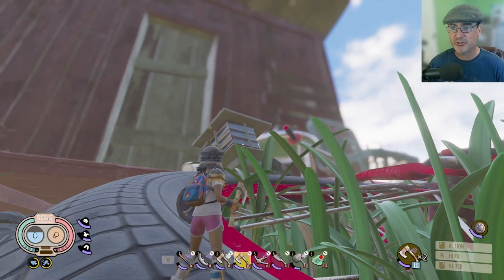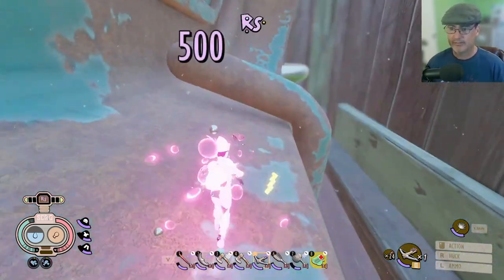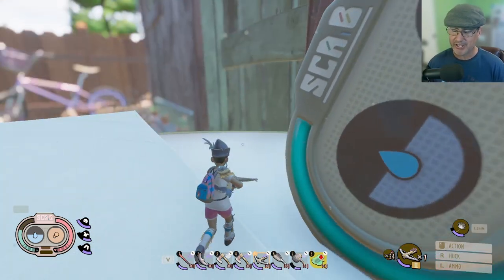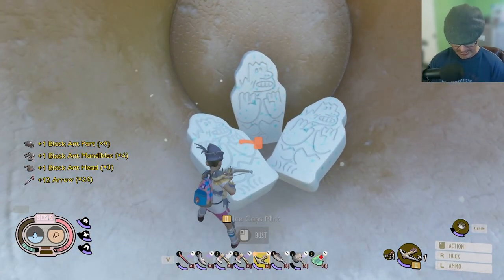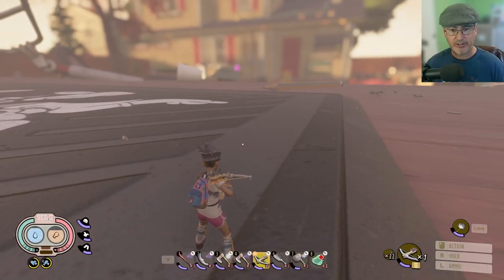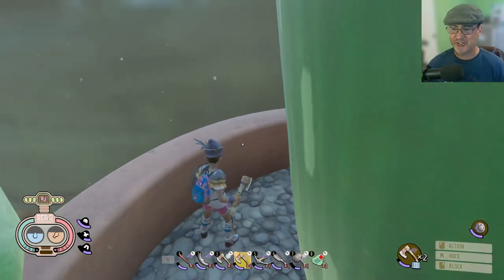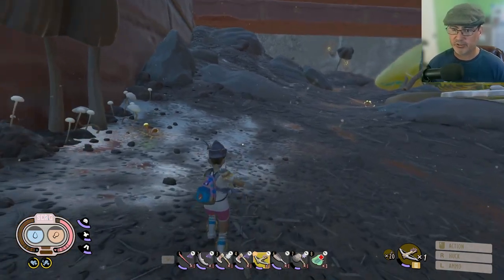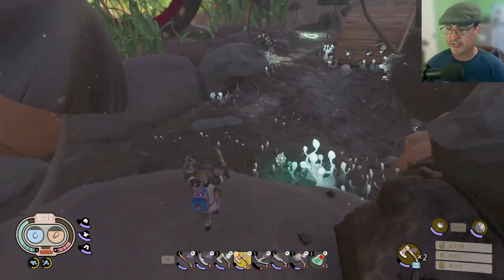Shed Biomes in Grounded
Exploring ALL the key locations on and below the Shed Porch Biome.  Lot's of Raw Science, Mega Milk Molar, How to Fight Dust Mites, "Discovered" Locations, Pupa, Green Shield Bug, and lots more.

0:00 Let's Explore the Shed Biome
0:20 Bike Discover Location
0:40 Getting Up the Baseball Bat - Discover Location - Chunky Chubb's Bomber
1:28 Metal Chair Raw Science
2:25 Getting to Metal Table - Discover Location - Dirty Ashtray
3:15 Bike's Handlebar Raw Science and Gum
3:50 Light Raw Science
4:50 Ice Cap Mints
5:06 Fighting Dust Mites - Easy, Low Risk Method
6:36 Tall Plant - Spiky Burrs and Raw Science
7:26 Getting to Mega Milk Molar without Building
8:01 Aloe Plant with Raw Science - Without Building Up To It.
9:04 Green Shield Bug Location - Discover Location - Buster Cap Gun
9:55 Pupa and Ladybird Location
11:02 Infected Zone - 2nd Infected Wolf Spider

**Updated for January 2022**
📤Upload Times
☣️Tuesdays
☣️Fridays

2nd 27" Flat Screen Monitor

🔹Gaming Equipment
60FPS Webcam